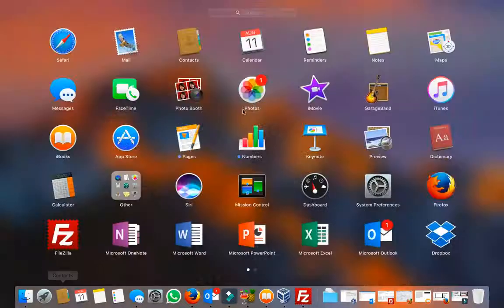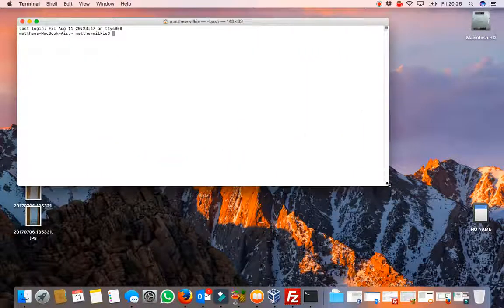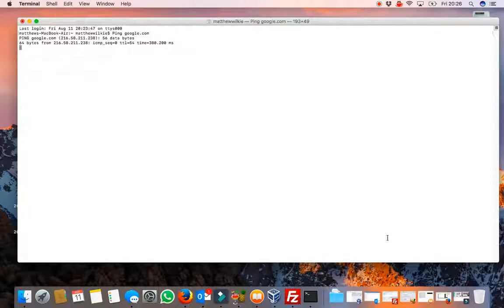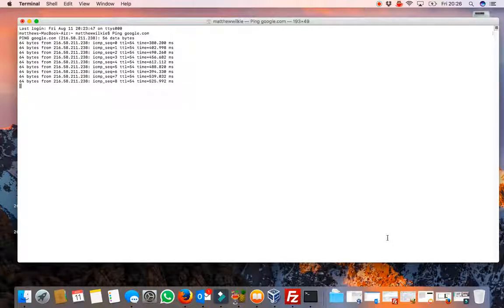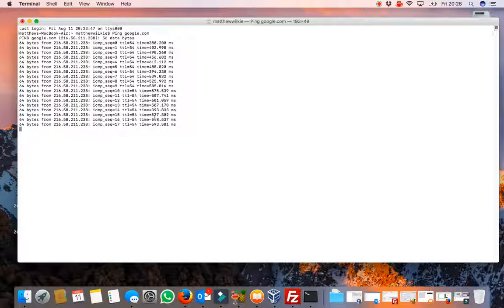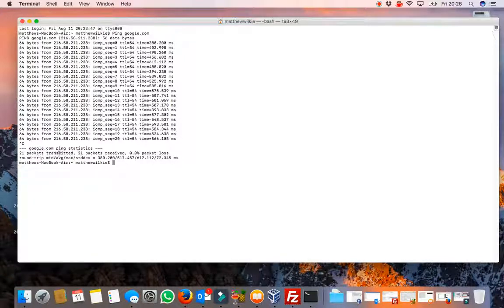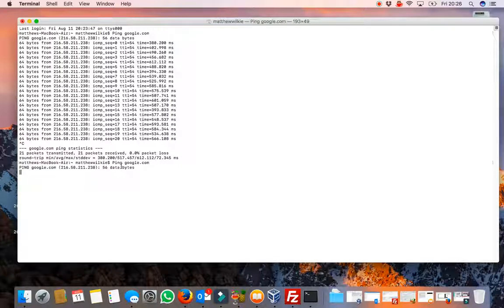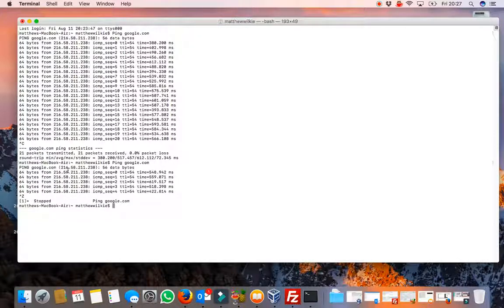How to Ping Using the Terminal App on a Mac OS